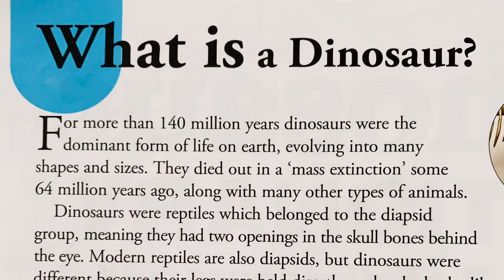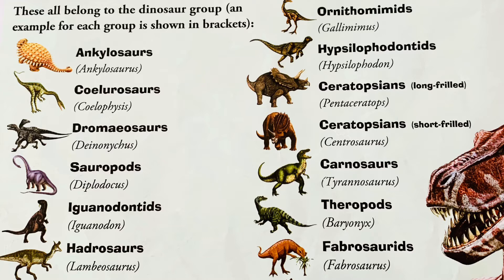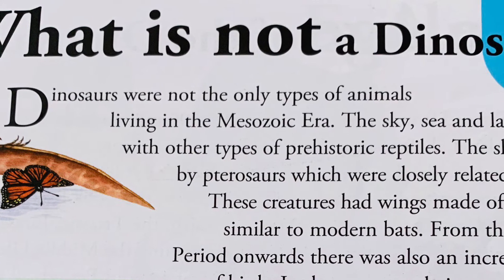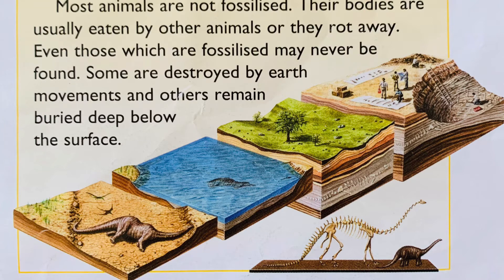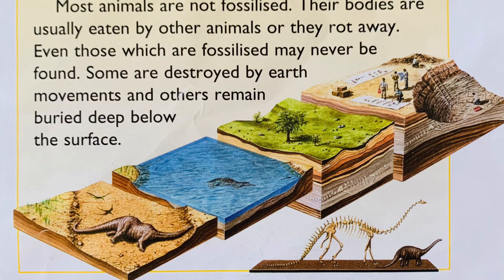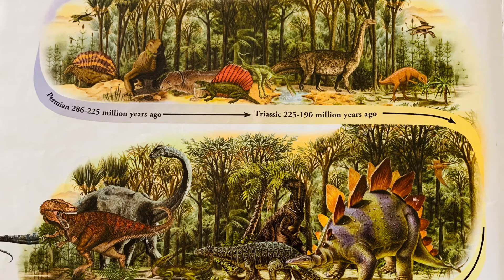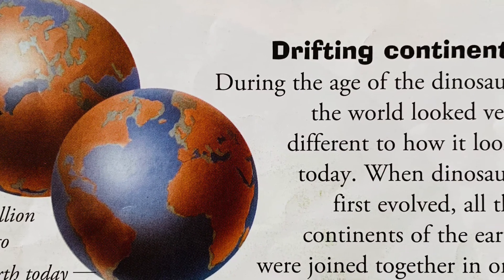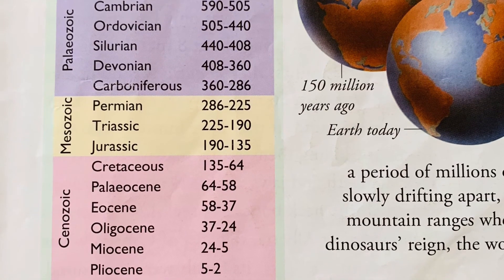Dinosaur Dictionary(Part 1)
- What is a dinosaur?
- What is not a dinosaur?
- The age of dinosaurs
- Evolution
- Drifting continents